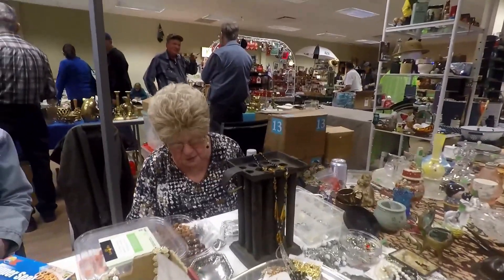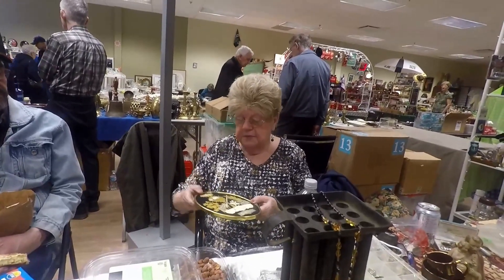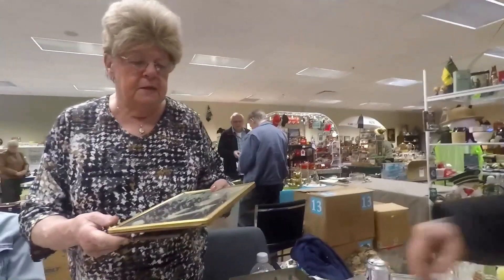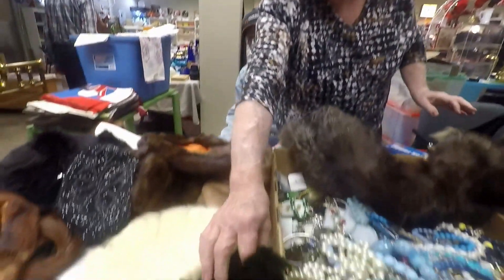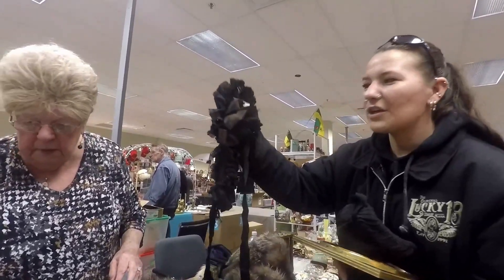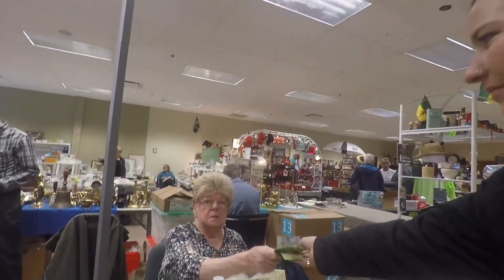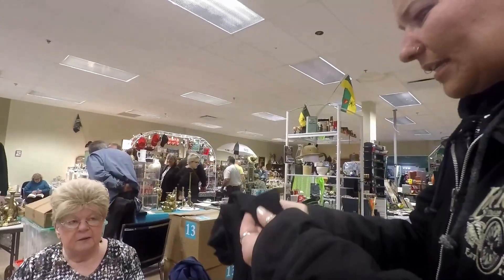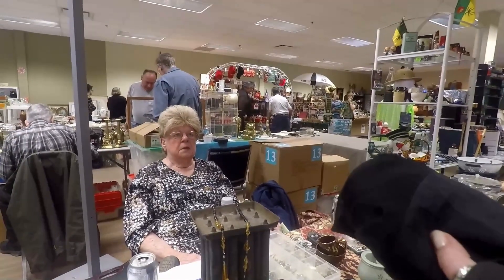AMAZING VICTORIAN ANTIQUE FINDS AT THIS ANTIQUE COLLECTORS MARKET! 😲😲😲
100% ORIGINAL & EXCLUSIVE DESIGNS!

Bargain Barons
Cornwall Center
Regina SK
S4P-4J7
Canada